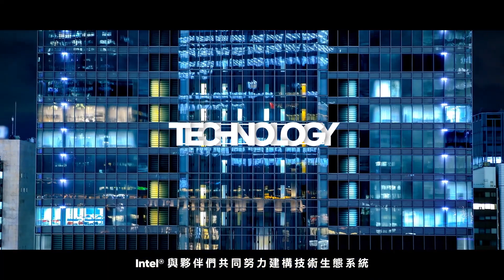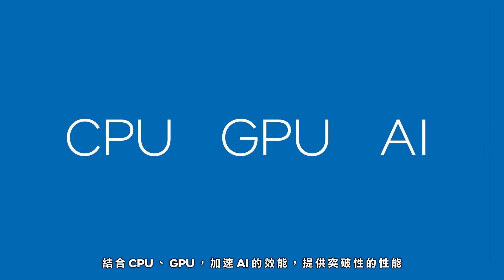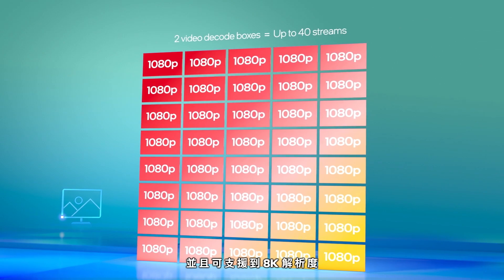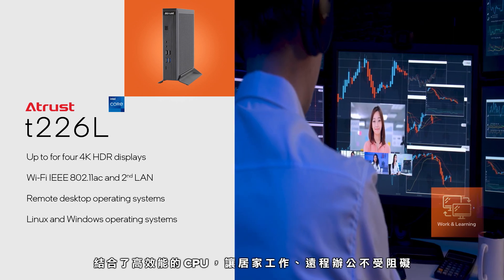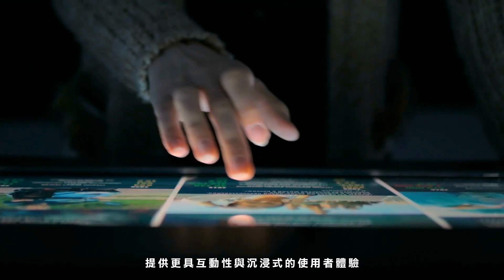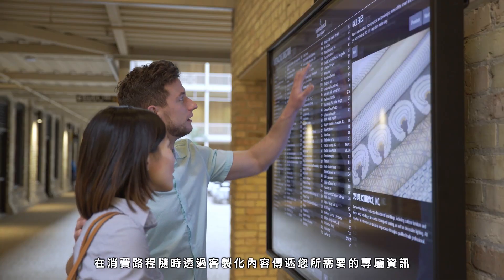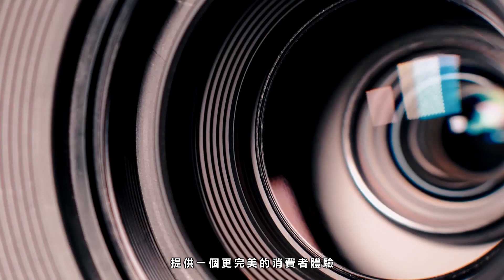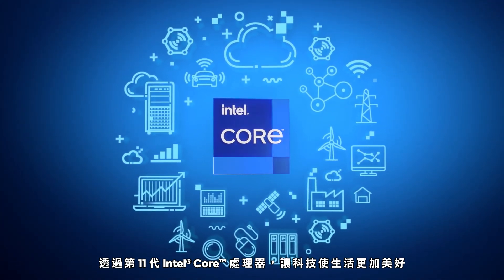第 11 代 Intel® Core™ 處理器，提升科技生活完美體驗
第 11 代 Intel® Core™ 處理器結合高效能 CPU，搭配 Intel® Iris® Xe Graphics 顯示晶片，同時支援 4 個 4K 多螢幕顯示，加速 AI 的效能，優化人工智慧在科技生活的應用 (如: 工作與學習、醫療與安全、零售等)。一起與我們了解更多合作夥伴的相關解決方案: 包括研華、建碁、東擎科技、冠信電腦、技宸、新漢。